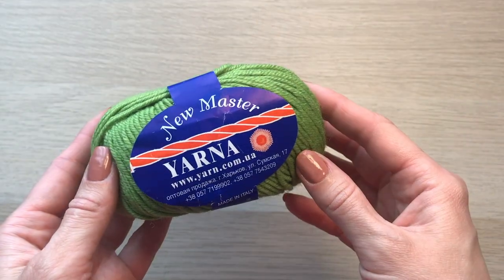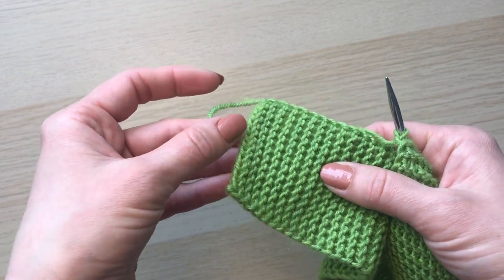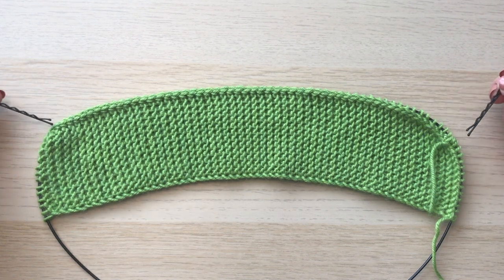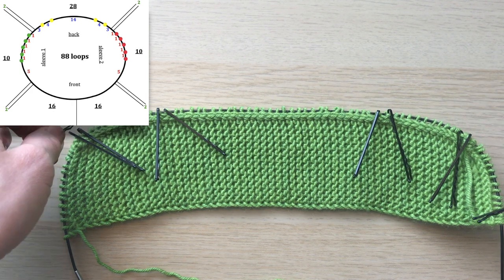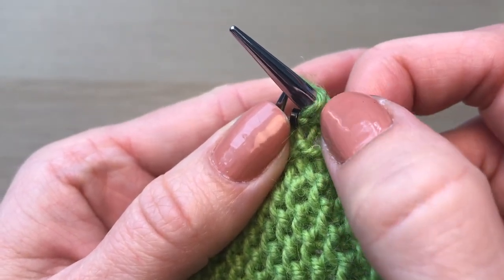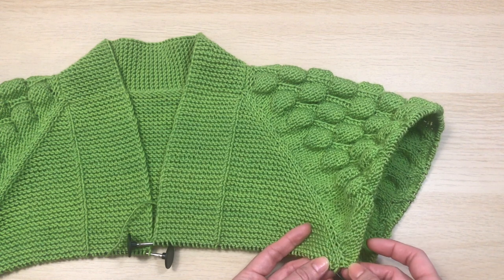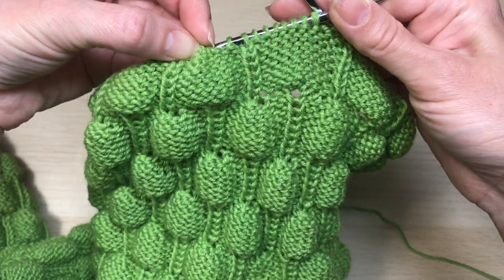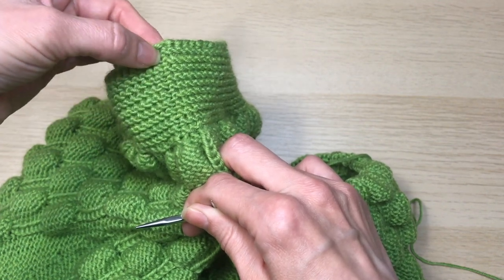Knit CARDIGAN tutorial Top-Down from Start to Finish with Short Rows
Join the group to ask a question, find more craft tips and ideas

Hi guys and thank you for joining me to see how I made this top-down V-collar strap cardigan without a single seam from start to finish.

This cardigan is made for XS size.
The length of the cardigan is: 61 cm
Widths: 43.5 cm
Raglan line in a front: 23 cm
Raglan line in a back: 29 cm
¾ sleeves in length (measured from the strap): 58 cm
¾ sleeve in length (measured from the underarm): 36 cm
Sleeves' width is (at the underarm): 46 cm
Sleeve’s width (end): 20 cm
Strap width: 6 cm

Yarn: 12 balls 50 g each (600 g)
New Master from Yarna: 80% merino wool, 20 % acrylic
Colour: Green Grass

Needles: 4.5 mm interchangeable Cubic’s needles with a few cords
Markers
Crochet Hook 2.5 mm and 1.75 mm

I knitted with the Garter Stitch pattern with twisted loops body of the project and I used a strawberry pattern for my oversized sleeves.

You’ll see how I started a raglan cardigan, shaped neck and shoulder lines with short rows, divided loops for sleeves and body, cast on underarm stitches and finished the final project.

I included a couple of diagrams and charts as and illustrations for my calculations and planning before knitting.

I usually make a gauge swatch before starting a project. This time my swatches didn’t change in sizes am much and I did a slight adjustment only in the beginning.

There are some useful links where you can find measurements guides for your sizes when you knit top-down cardigan: